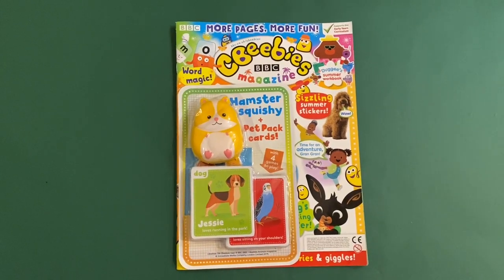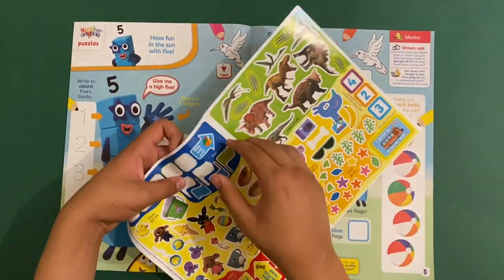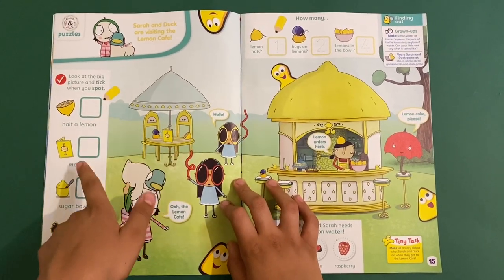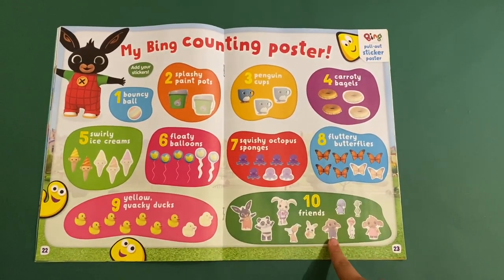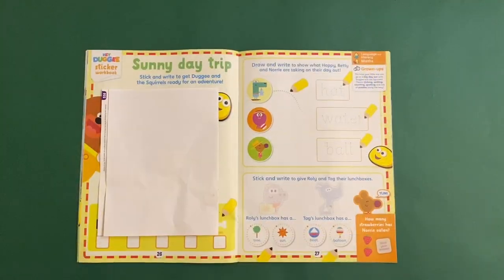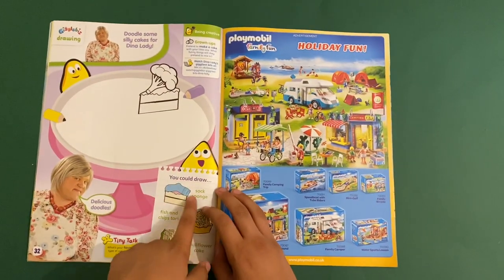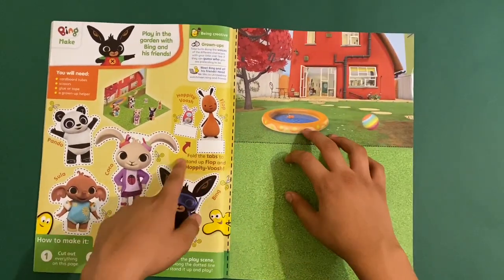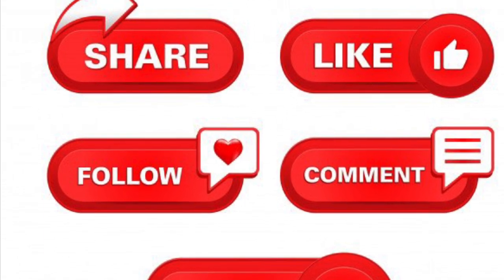CBEEBIES MAGAZINE (HAMSTER SQUISHY + PET PACK CARDS) 🐹 😃🐹🐹